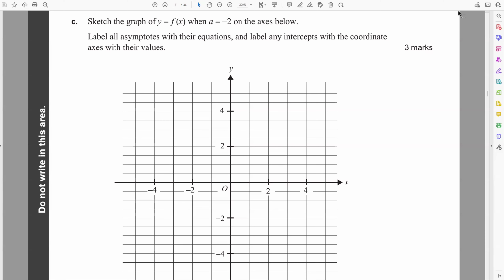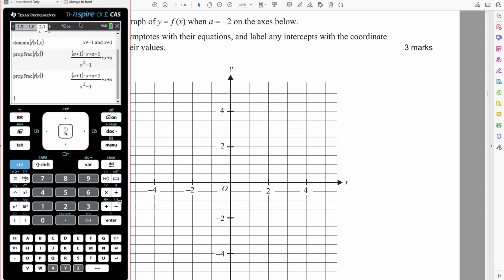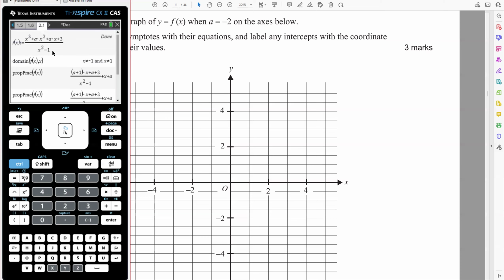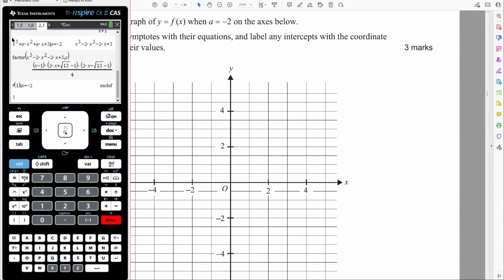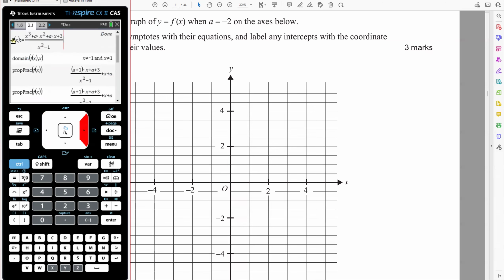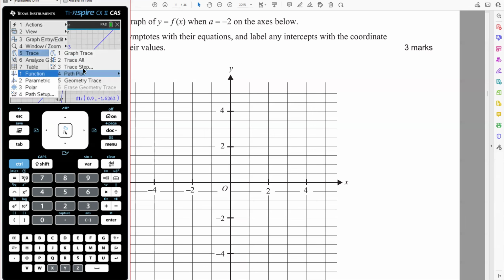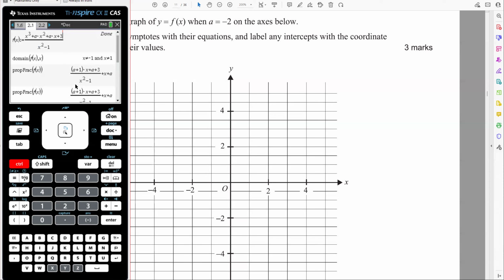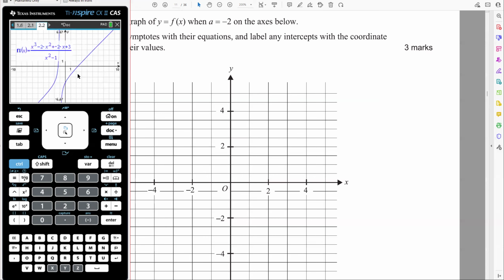2025 VCAA NHT SM2 ERQ1c Further Explanations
Correction - ERQ Q1c: there must be a point of discontinuity as a hollow circle at (1, -1.5).
This was implied by a cancellable factor (x-1) in the original expression of f(x).